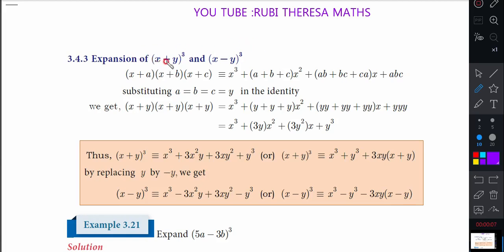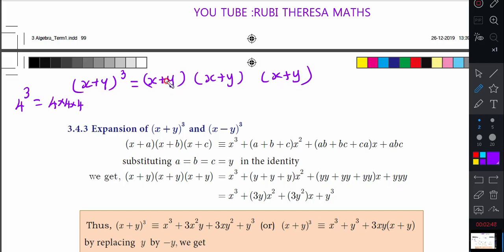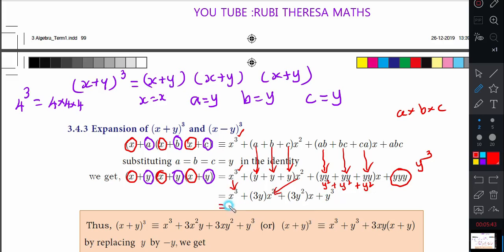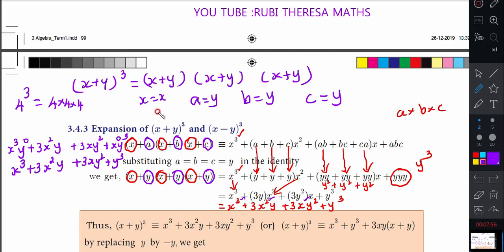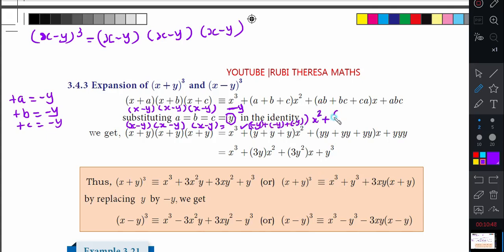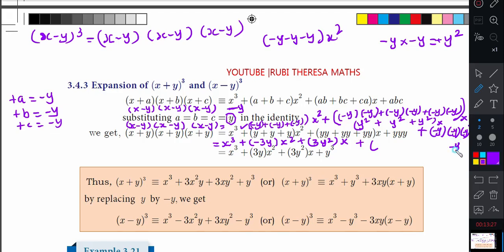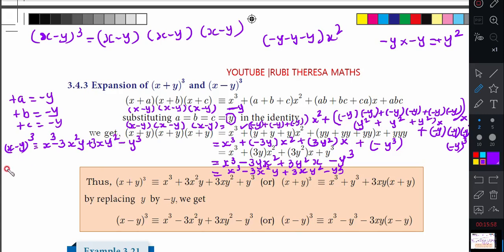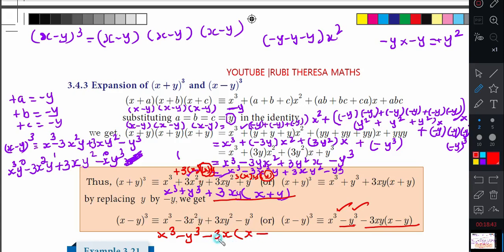EXPANSION OF ( x+y)^3 AND (x -y)^3 _ 9th _ PAGE 100